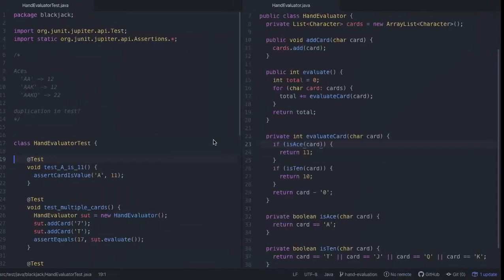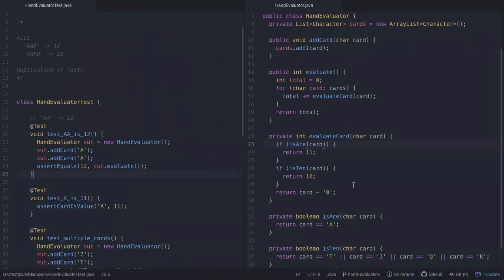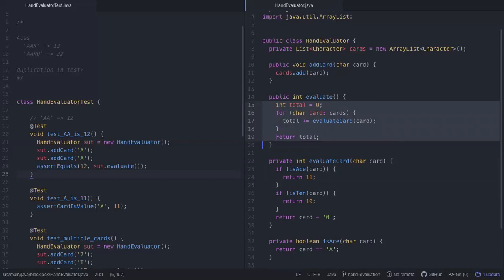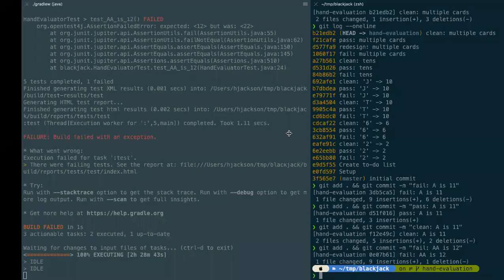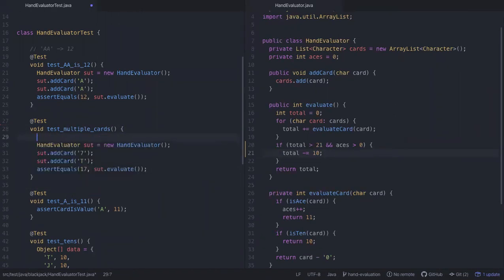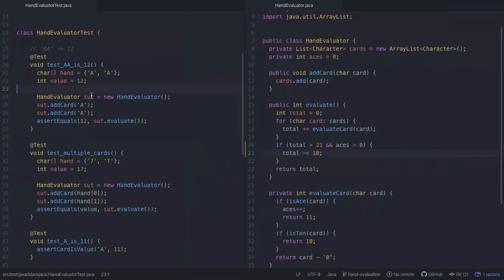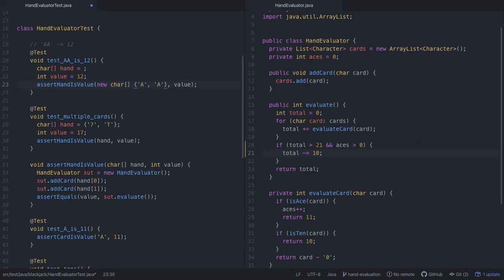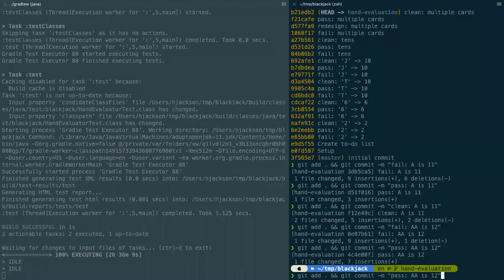tdd kata blackjack 10of11 AAis12